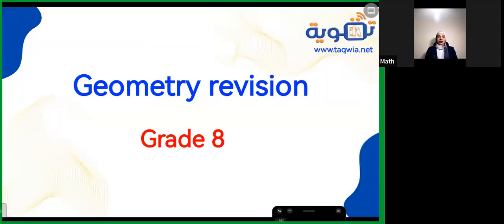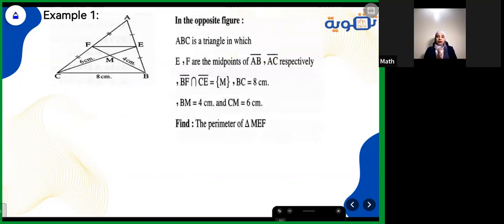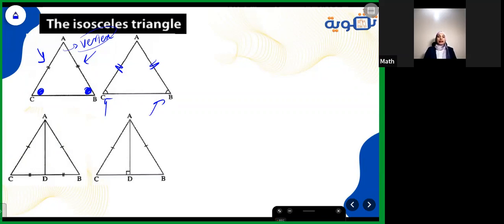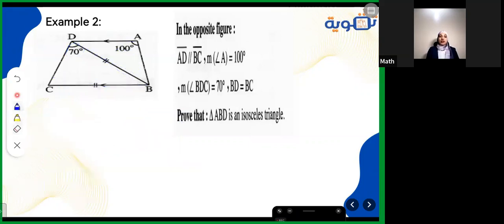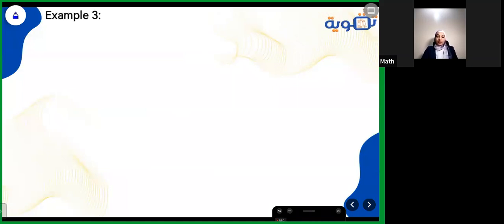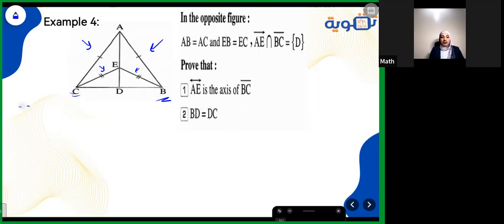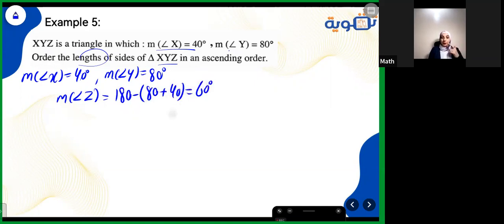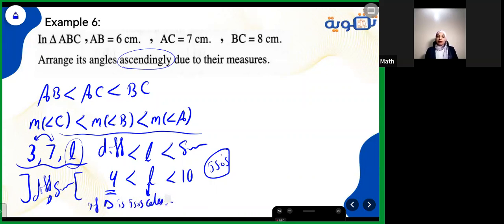Geometry Grade 8 - Final Revision First Term - Taqwia Academy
Grade 8 Geometry  First term Revision - Taqwia Academy